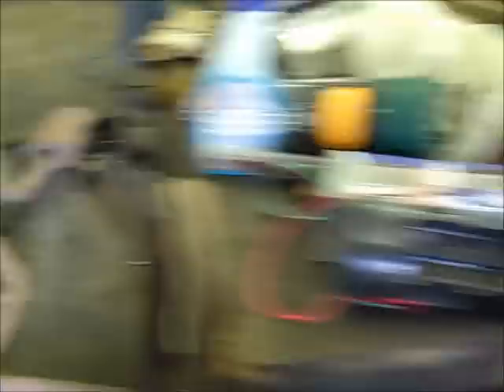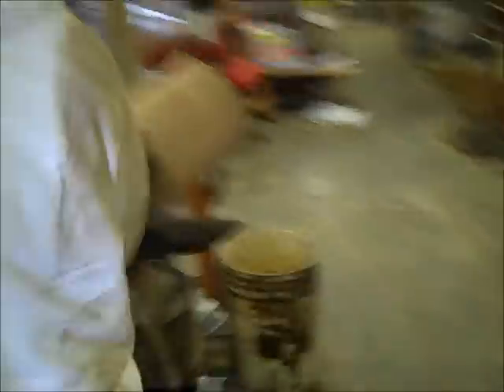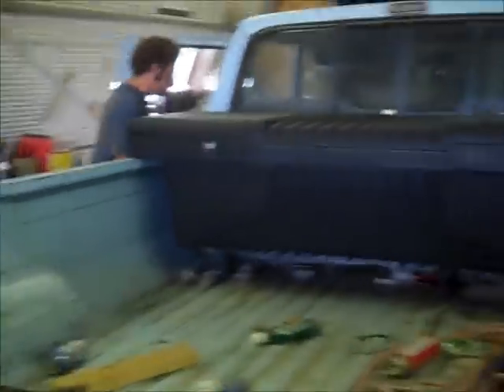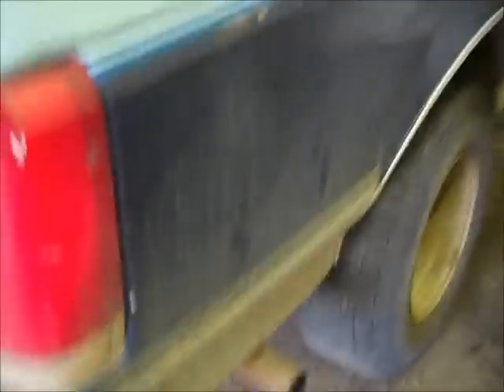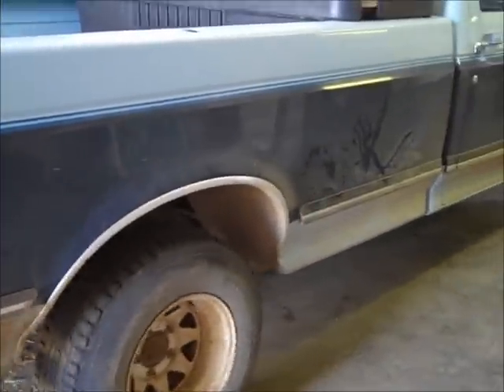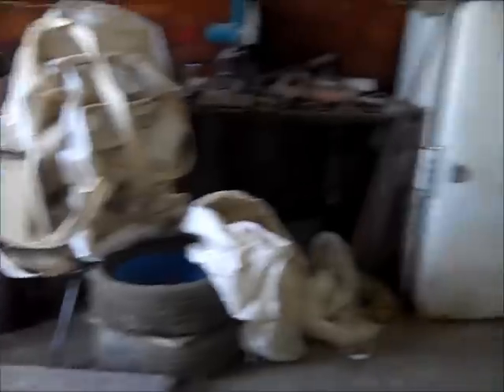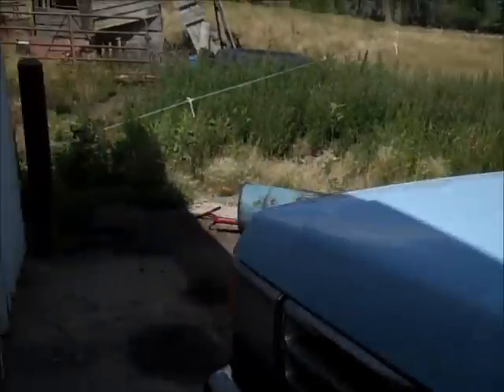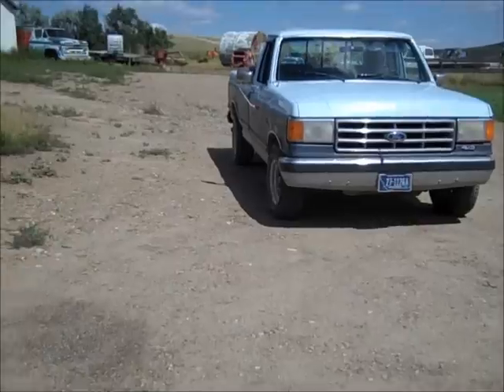Romans Blue Ford gets exhaust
The title kinda explains it LOL